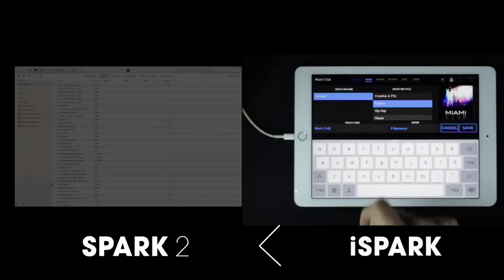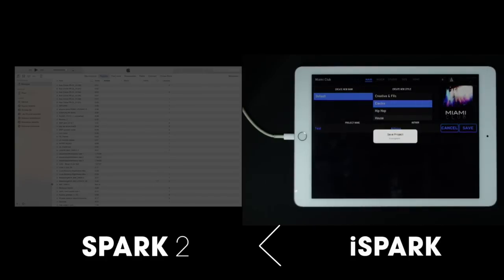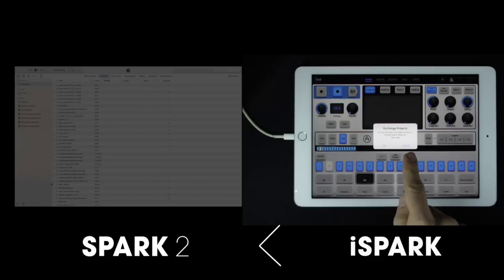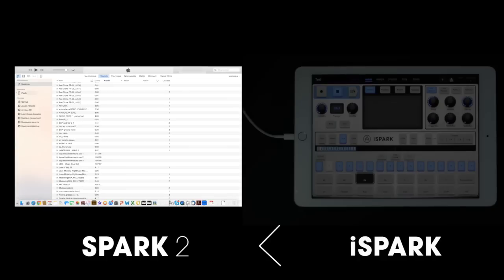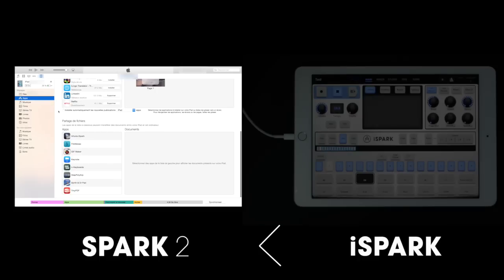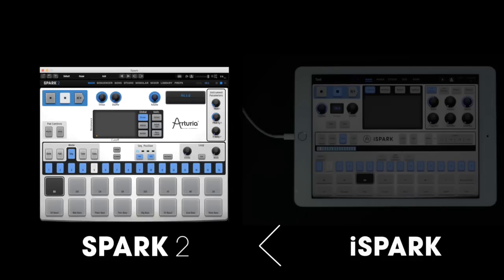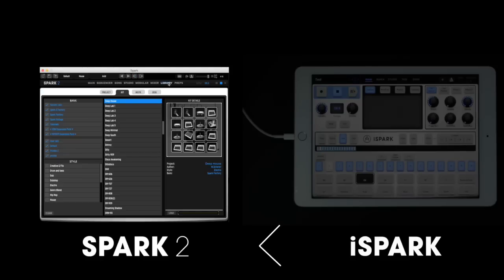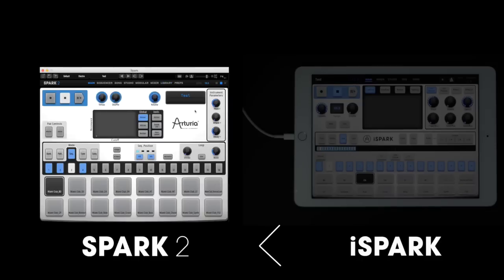Arturia iSpark Tutorial - Exchanging contents with Spark 2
In this tutorial, Mauricio, Arturia Product Specialist, presents how to exchange contents between iSpark and Spark 2.